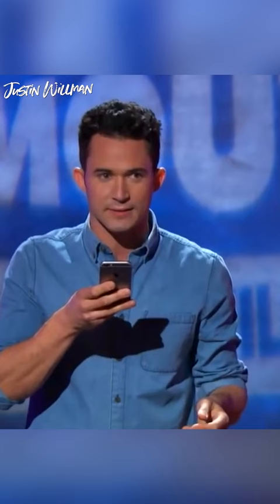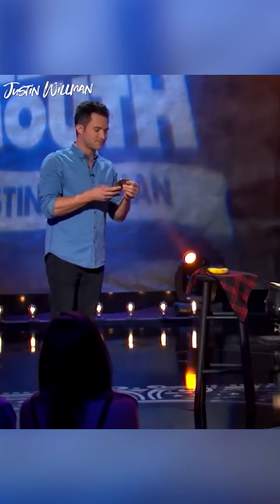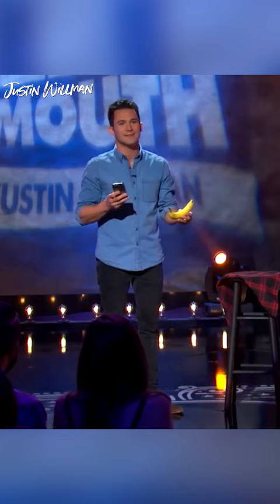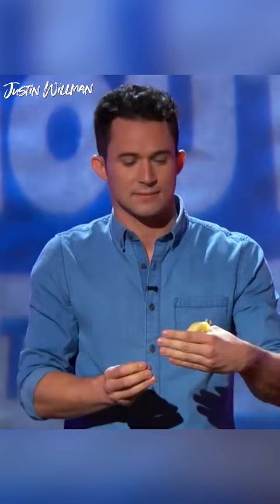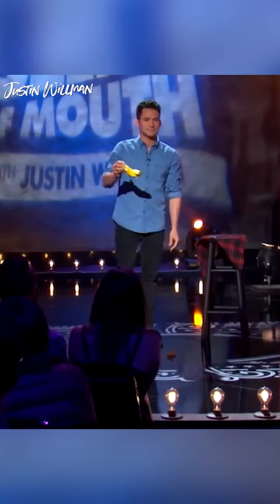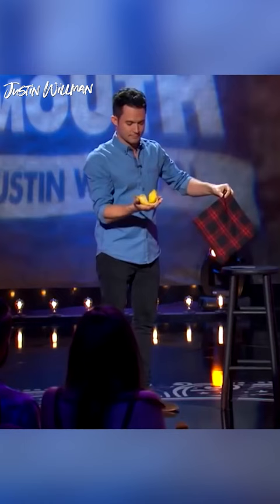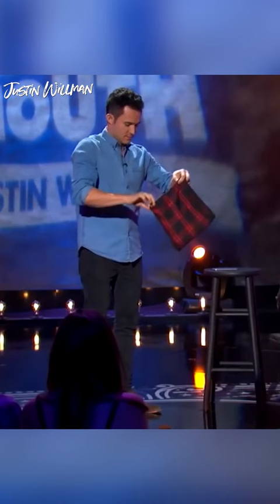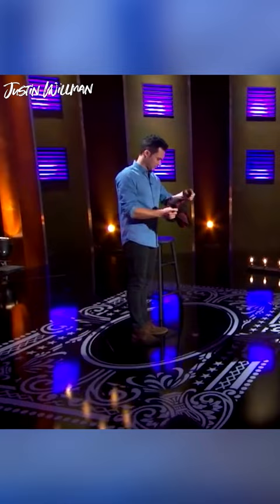SIRI MAGIC | Justin Willman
Come see me LIVE on tour!